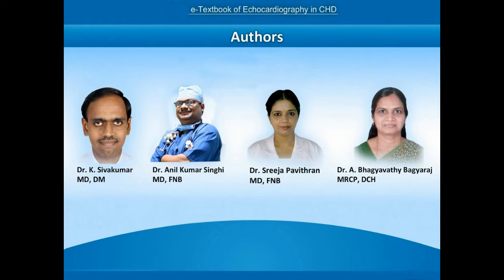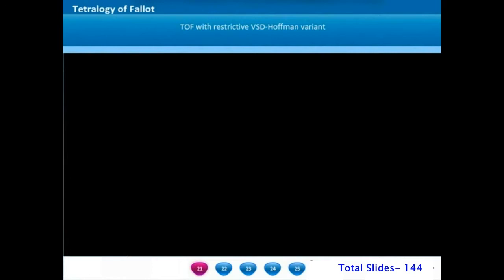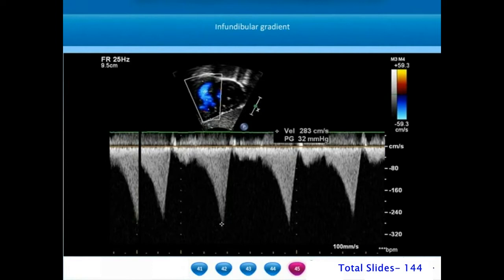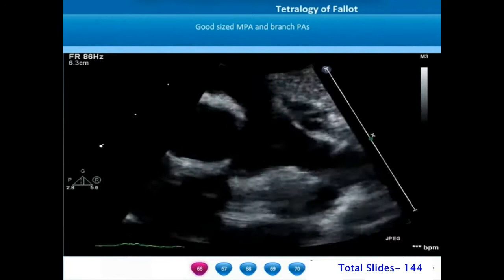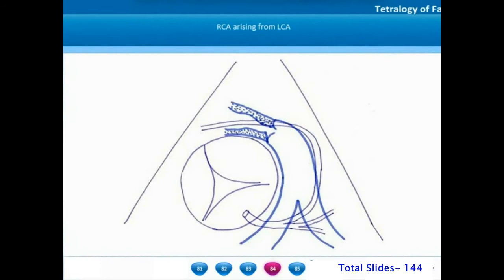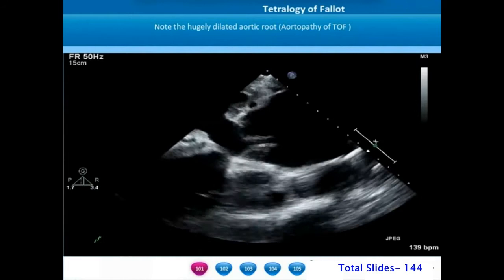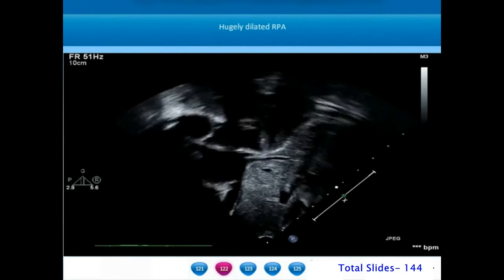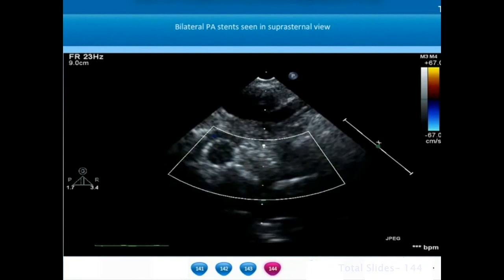Chapter- 17 of 24 Tetralogy of Fallot